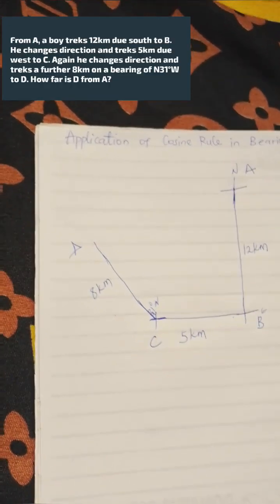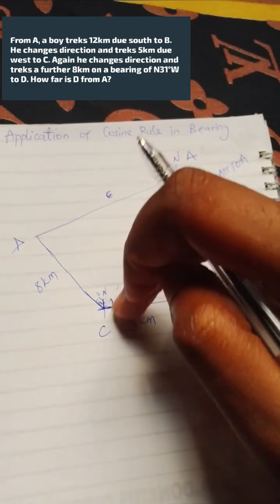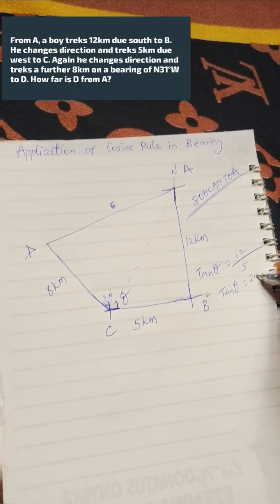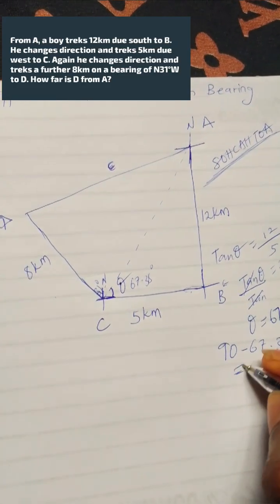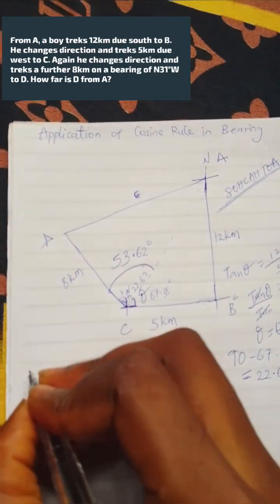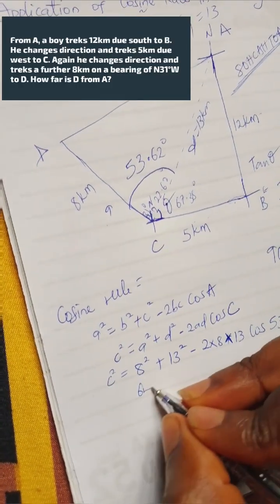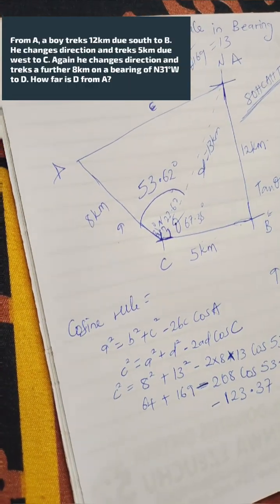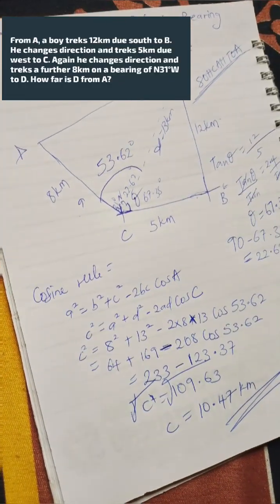Application of cosine rule in bearing